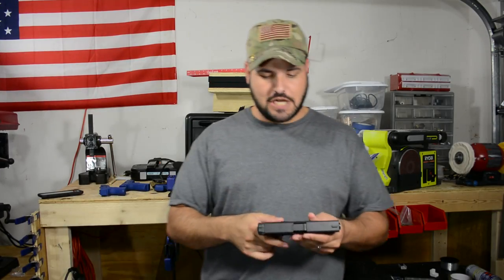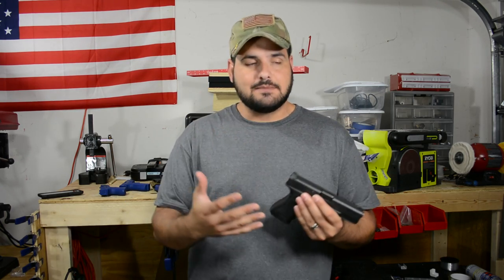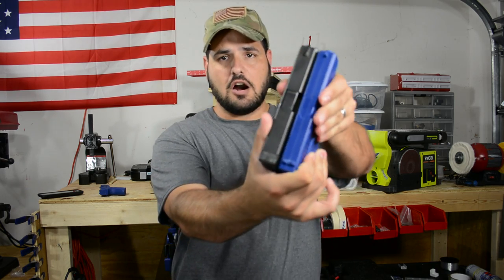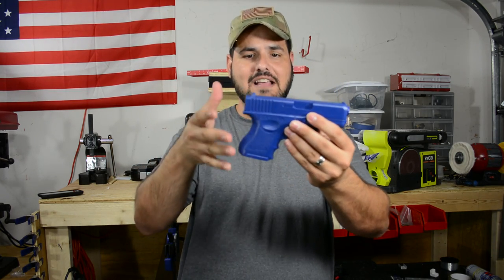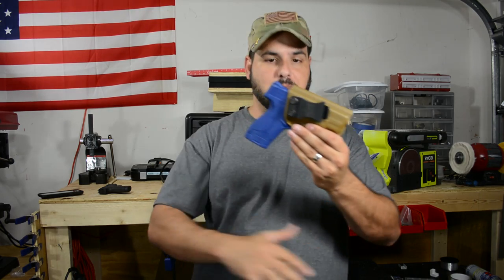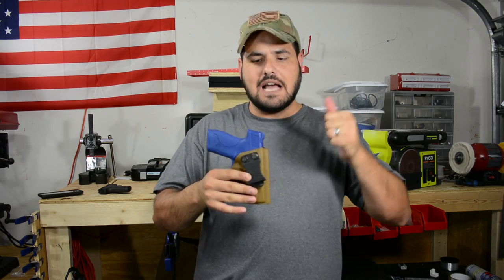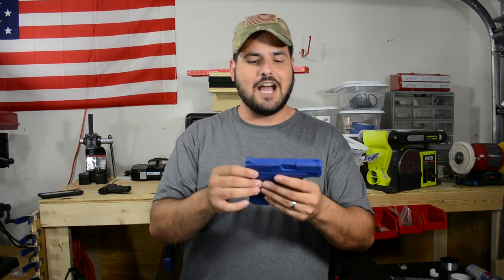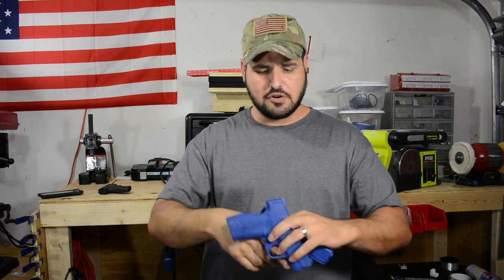Blue Plastic Guns: Great Training Tool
I think training is critical for our survival.  However, many people can not afford training as it can be expensive in many places.  Many people out there rely on videos and sites such as youtube to learn some tactics as well as preparedness tips. I think blue guns can be very beneficial for training as it helps you and your family to do training safely.

JH6 Out!